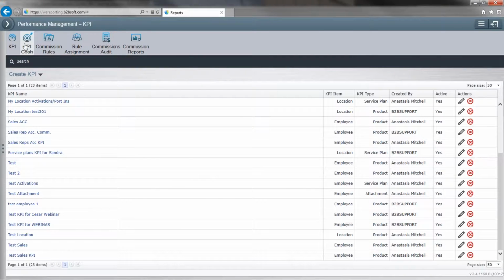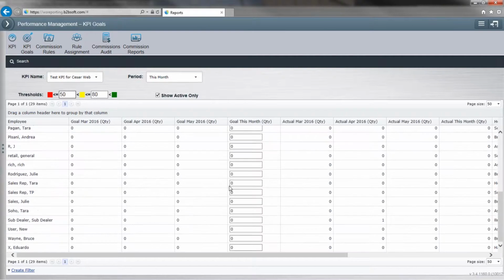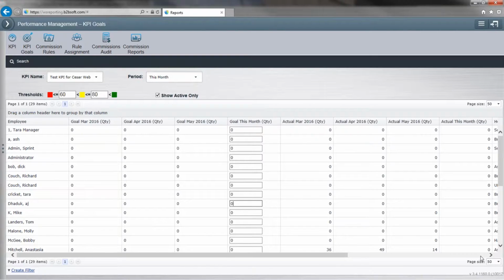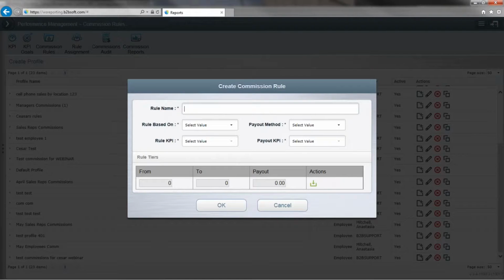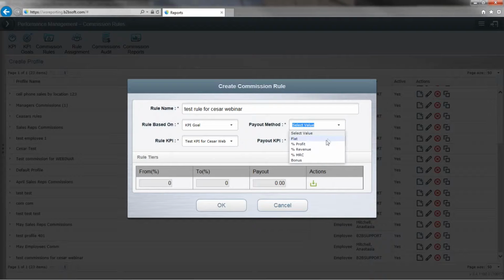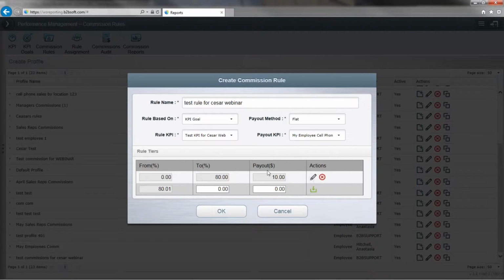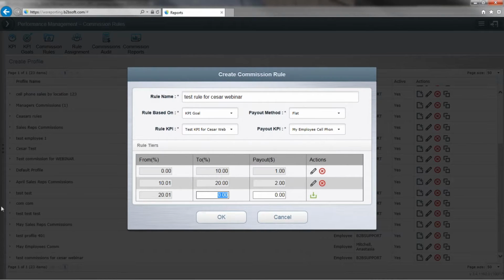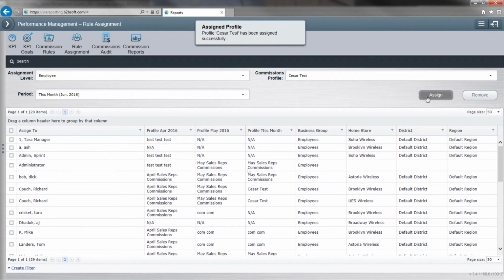B2B Soft Reporting - Set up KPI Goals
How to set up KPI goals in B2B Soft Reporting